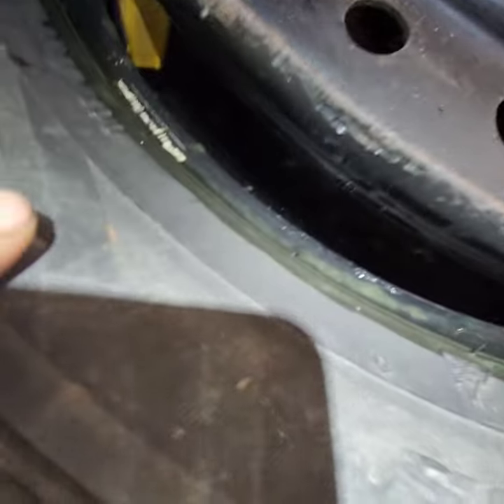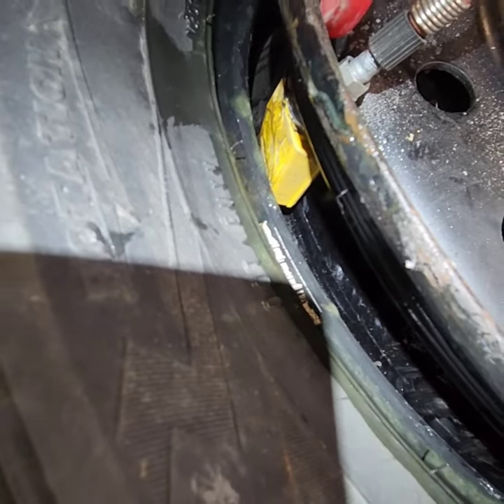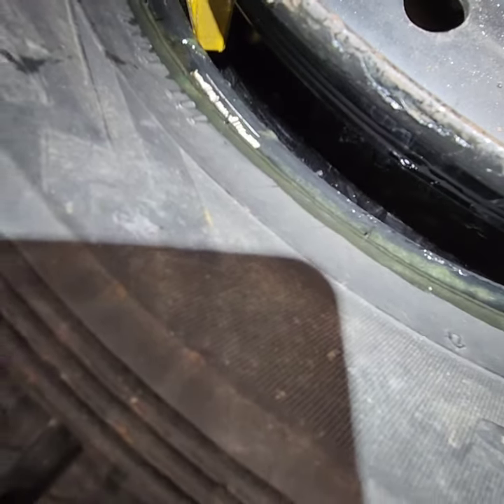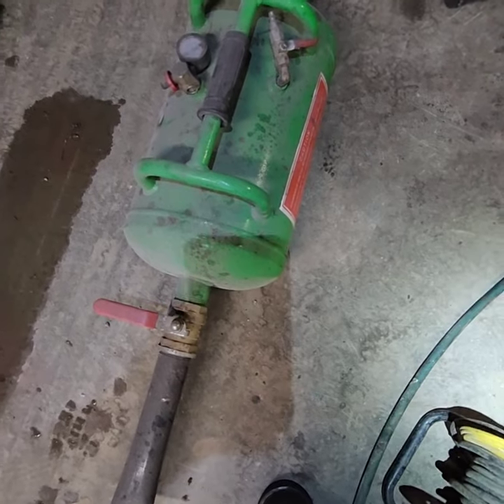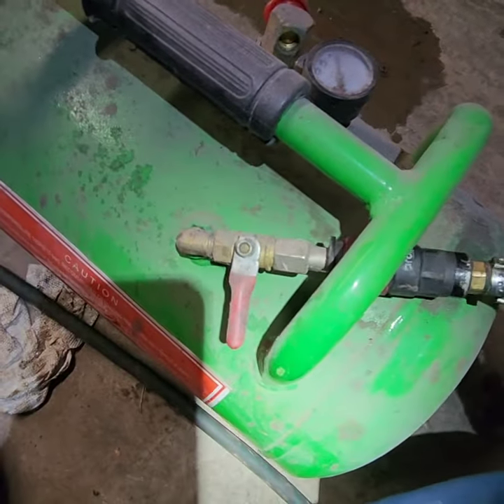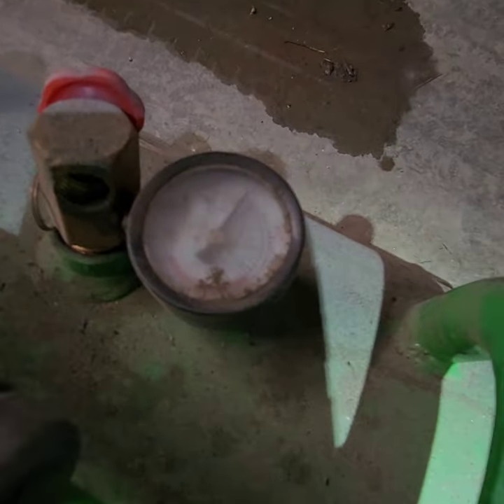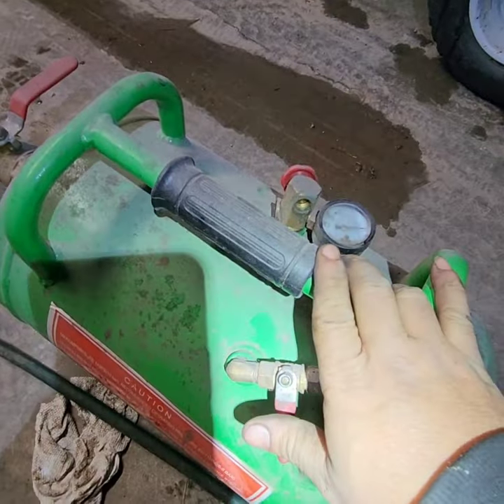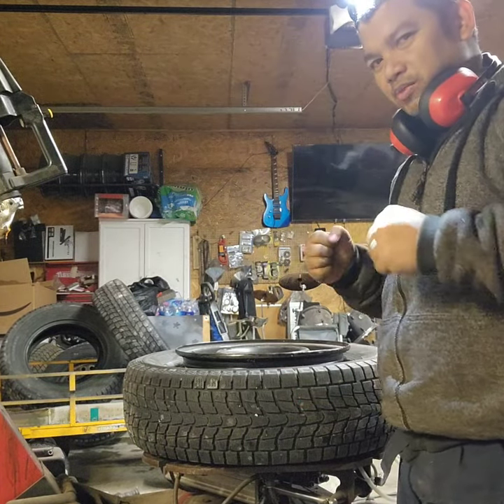How to use tire stretch blaster